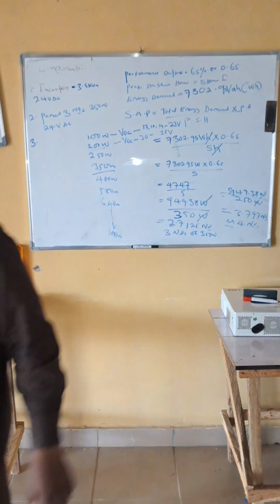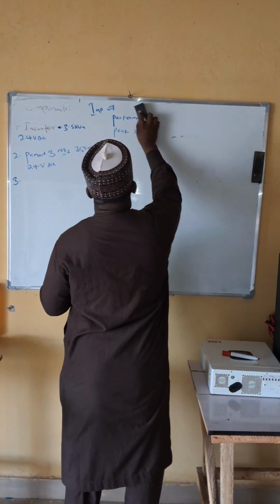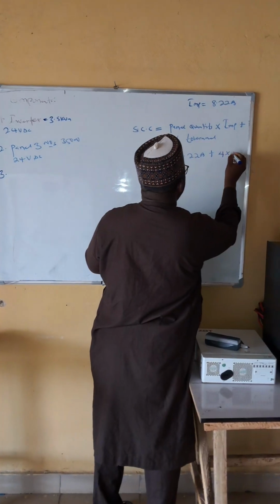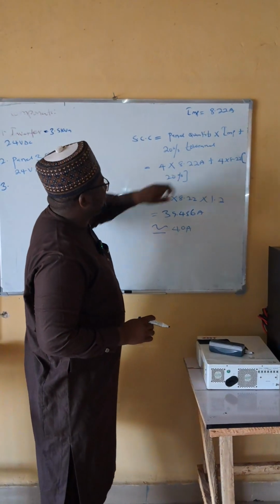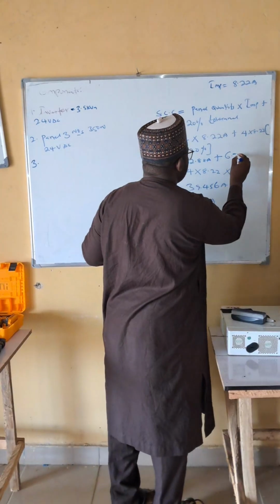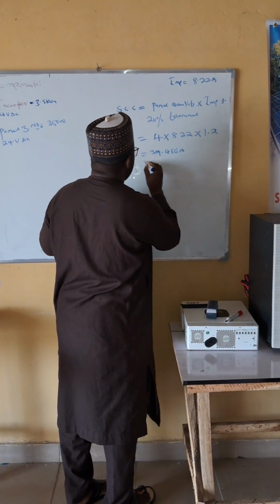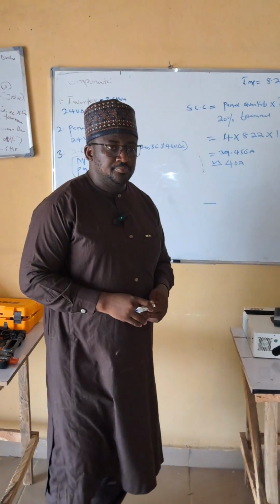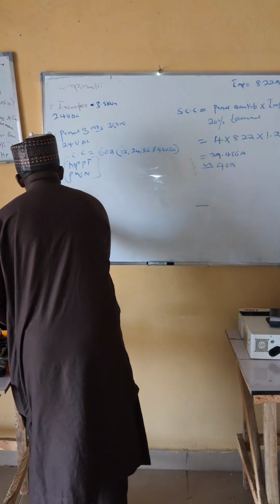Module 9: Solar charge controller Sizing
Solar charge controller Sizing